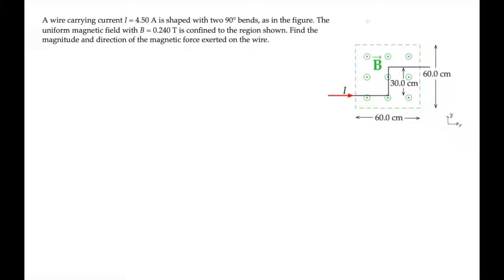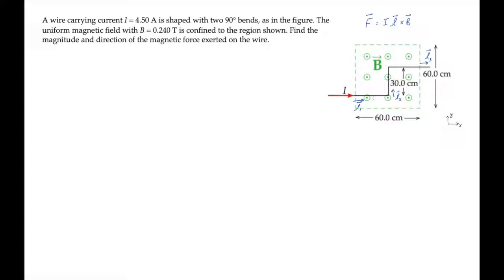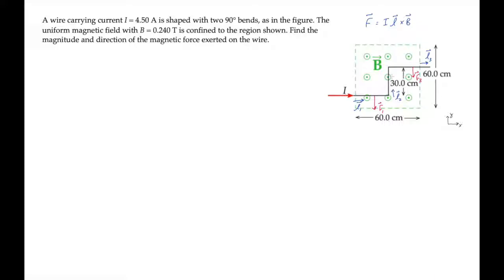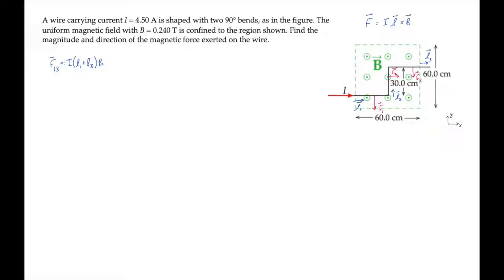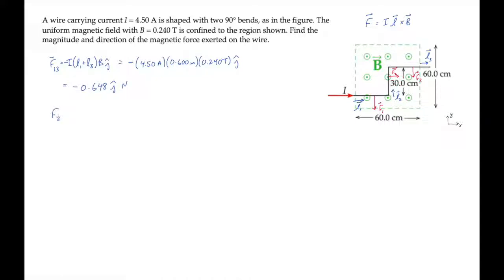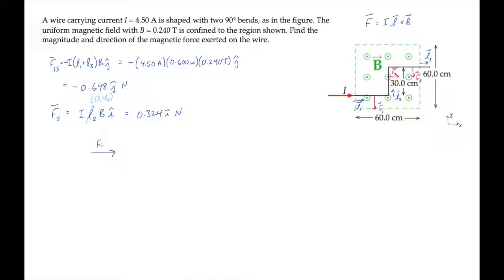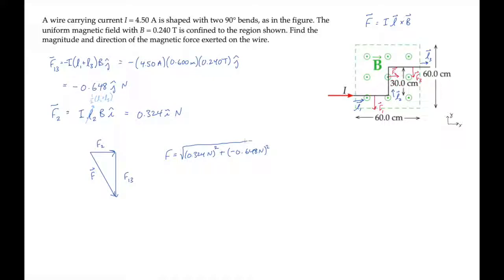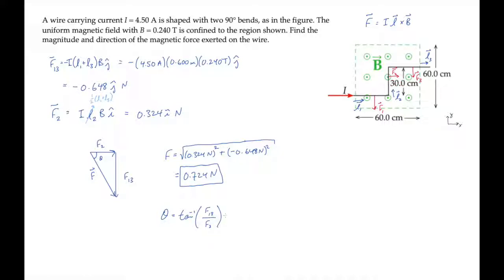E&M: Magnetic Force on a Current Carrying Wire. Level 2, Example 1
A wire carrying current I = 4.50 A is shaped with two 90° bends, as in the figure. The uniform magnetic field with B = 0.240 T is confined to the region shown. Find the magnitude and direction of the magnetic force exerted on the wire.